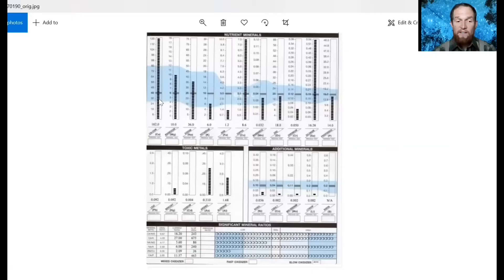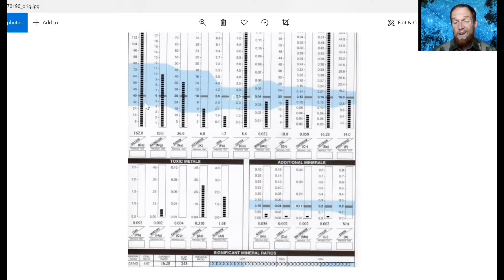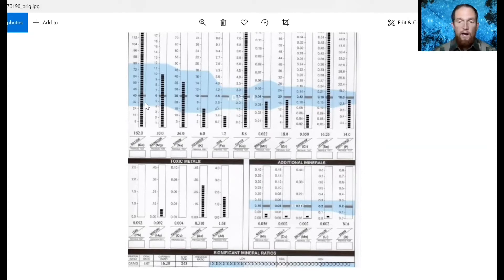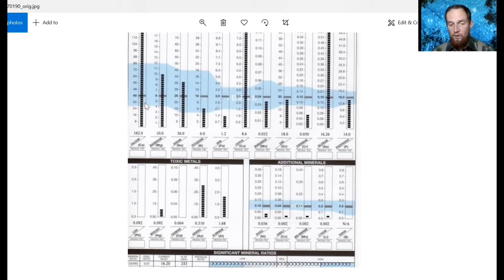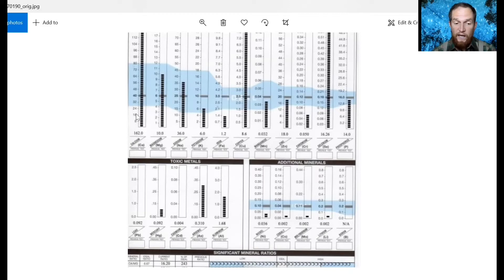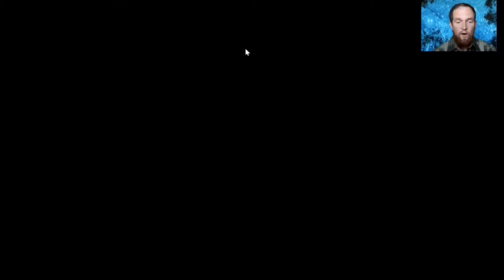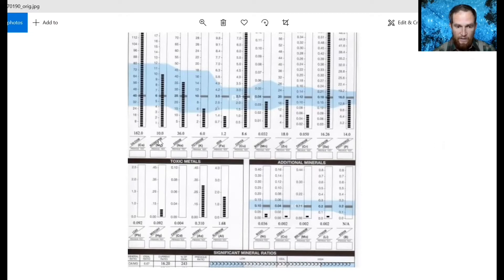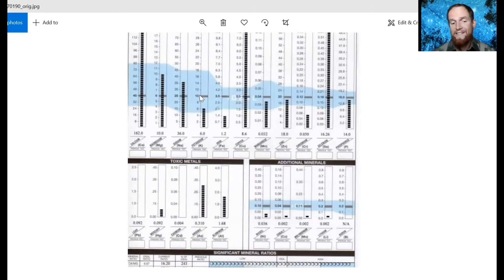Calcium Shell - High Calcium on Hair Mineral Analysis (HTMA)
Hey my name is Joshua Holm, Hair Tissue Mineral Analysis & Mineral Balancing Practitioner.
In this video I explain what a hair tissue mineral analysis is and how I use it to help my clients establish balance, reversing adrenal burnout, low energy, psychologist issues, chronic fatigue, migraines, etc.

Facebook.com/dustoftheearthmb